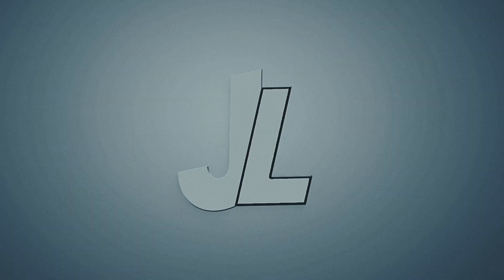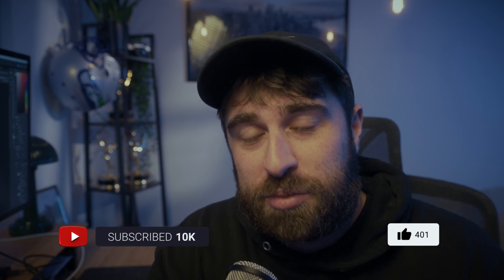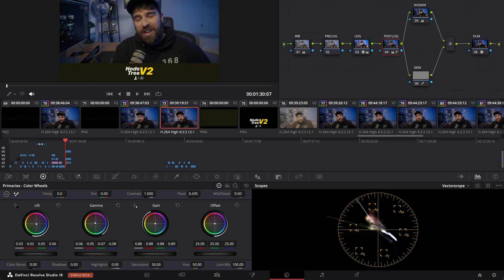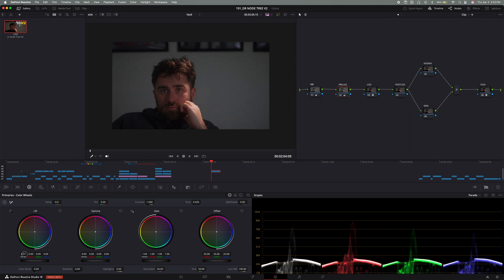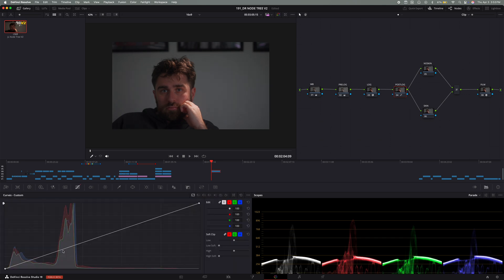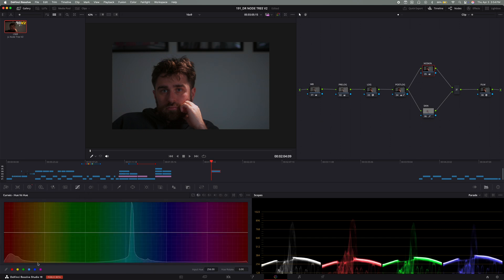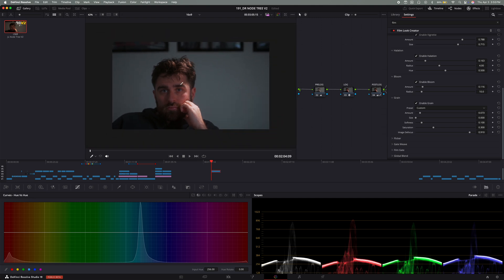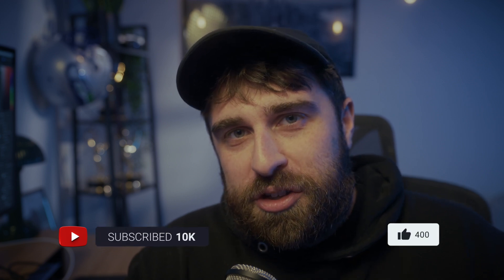How I Color Grade in Davinci Resolve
Color is EVERYTHING. 🎨🎥

AMAZON STOREFRONT